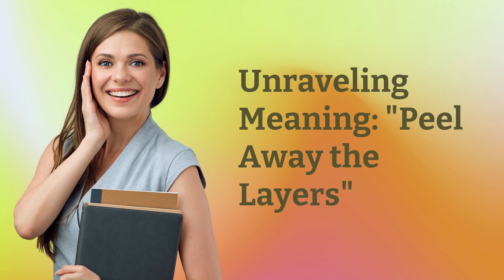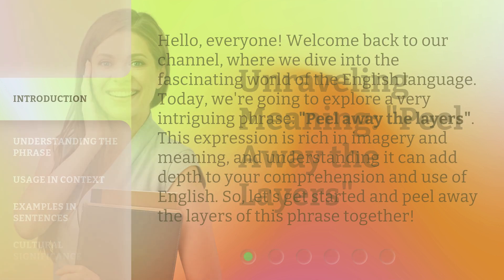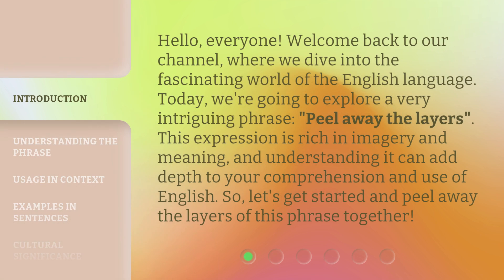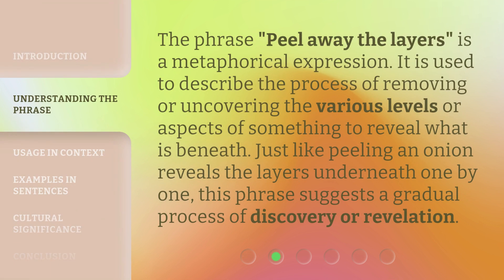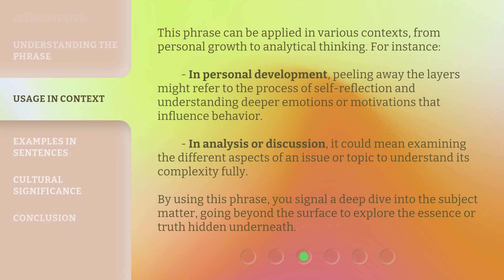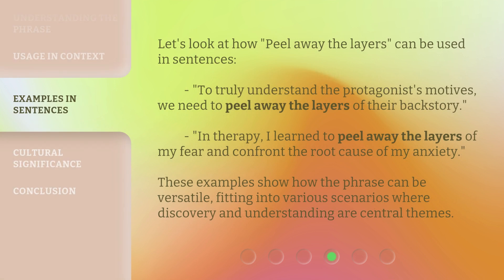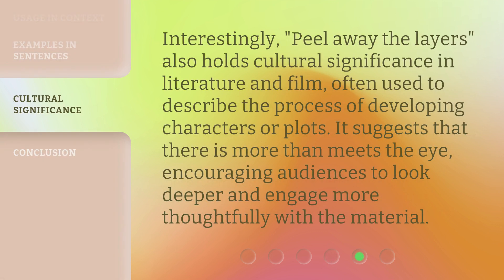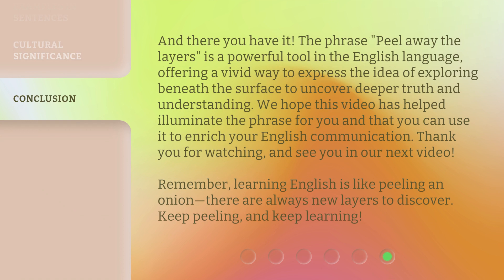Unraveling Meaning: "Peel Away the Layers"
Unraveling Meaning: Peel Away the Layers • Join us on a journey of discovery as we peel away the layers to reveal the true meaning behind it all. Unravel the mysteries and uncover the hidden truths in this thought-provoking exploration.

00:00 • Introduction - Unraveling Meaning: "Peel Away the Layers"
00:36 • Understanding the Phrase
01:01 • Usage in Context
01:42 • Examples in Sentences
02:11 • Cultural Significance